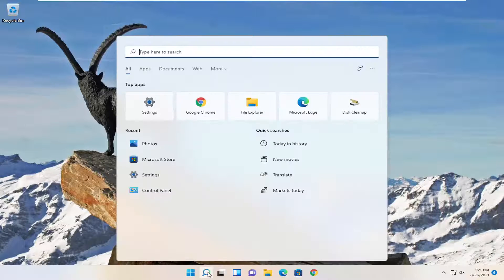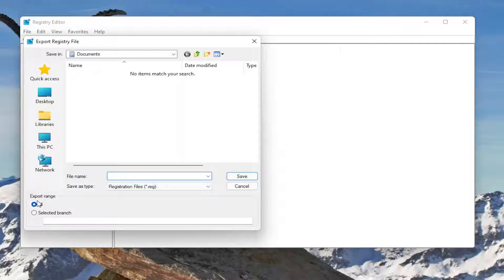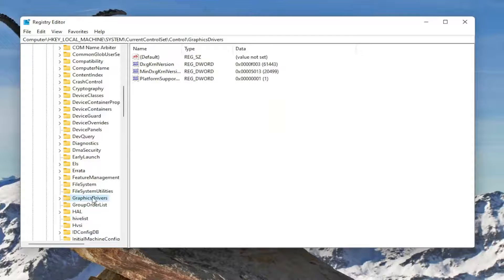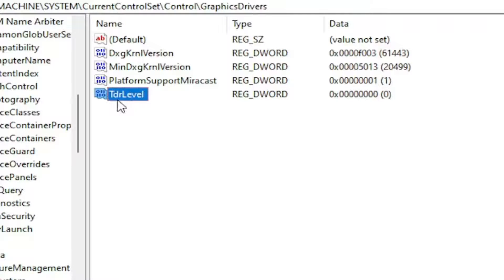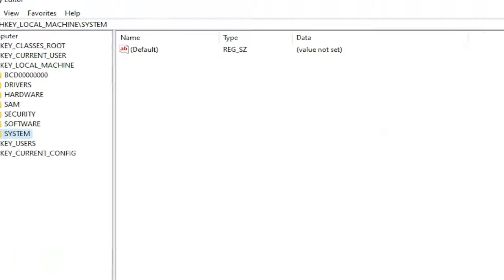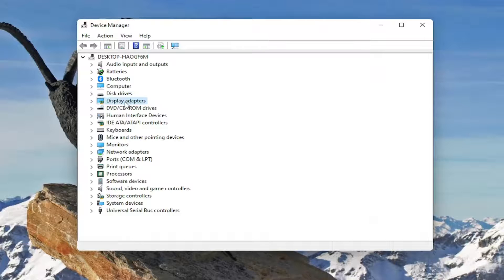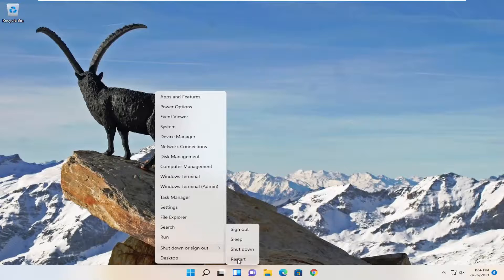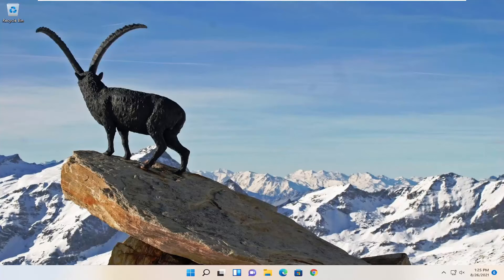How To Fix DXGI Error Device Removed Error DXGI ERROR DEVICE REMOVED In Windows 11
DXGI_ERROR_DEVICE_REMOVED error occurs when the graphics card on your system isn’t running properly or there is some connection issue on your computer. If you are facing this issue, don’t worry. There are very easy resolutions to fix the issue in no time at all.